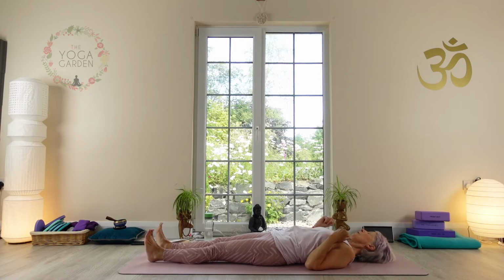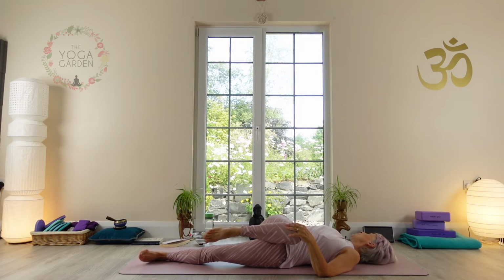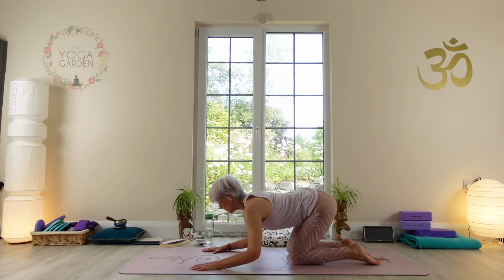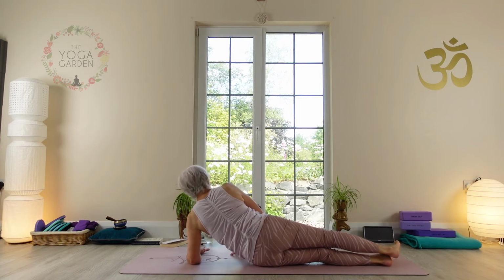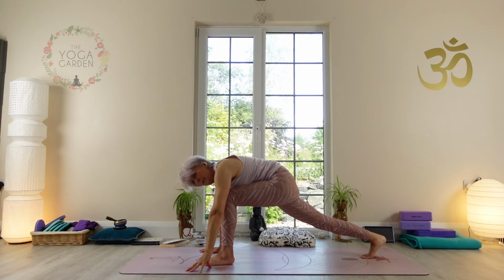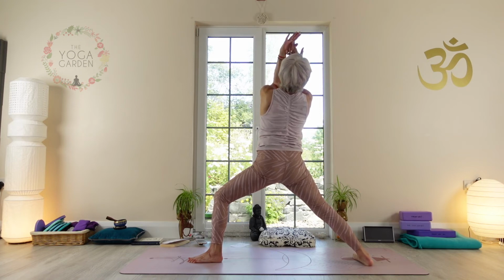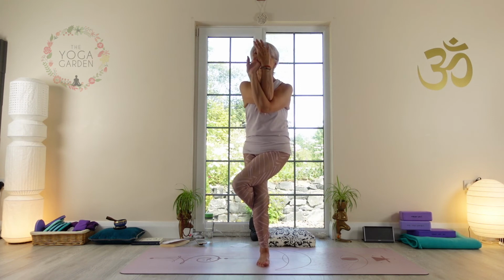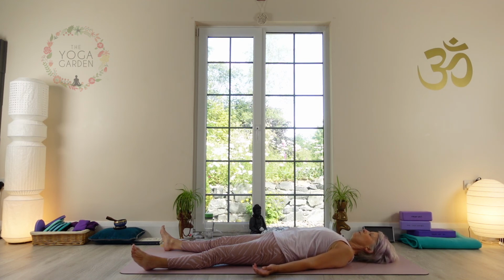Mixed Ability Yoga (35 min) 27th June, 2022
Mixed Ability Yoga - 35 minutes, to learn to use your breath to help you soften into the asanas and deepen your practice.